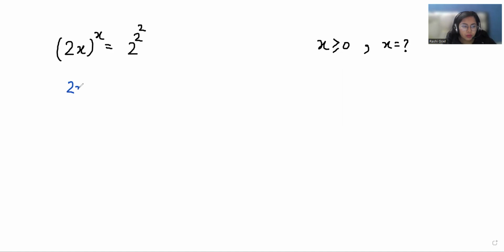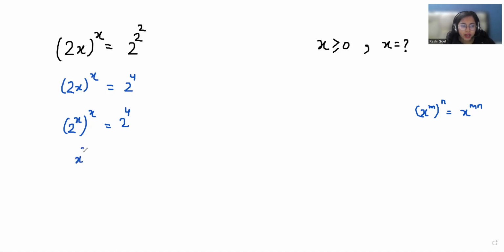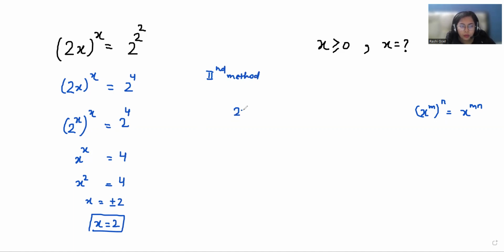IF (2x)^x = 2^2^2 Then Find the Value of 'X' | Nice Exponential Problem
Can you solve (2x)^x = 2^2^2  For "X" ?

(2x)^x = 2^2^2
(2x)^x=2^2^2
2x^x=2^2^2
2xx=222

IF 2x^x=2^2^2 then x=?
Find the value of x if 2x^x=2^2^2
Find the value of x, 2x^x=2^2^2
find value of x when 2x^x=2^2^2
what is the value of x when 2x^x=2^2^2
If 2x^x=2^2^2, find the value of x

If 2x^x=2^2^2, then x equals:
If 2x^x=2^2^2, then x equals to

If 2xx=222 then x equals:
If 2xx=222 then x equals to
If 2xx=222, then x=?

exponent
solving equations with exponents
solving exponents
differentiated education
exponent problem
calculating exponents
negative exponents
multiplying exponents
fractional exponents
dividing exponents
rational exponents
meaning of exponent
adding exponents
python exponential
simplifying exponents
exponent math
exponent 2
integral exponents
adding exponents with same base
exponentiate
negative fraction exponents
subtracting exponents
multiplying exponents with same base
exponent examples